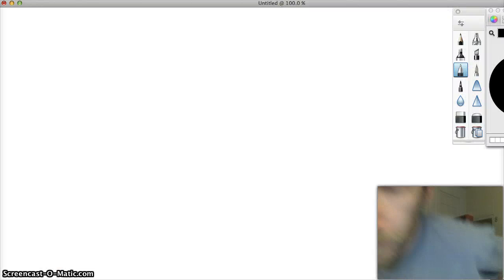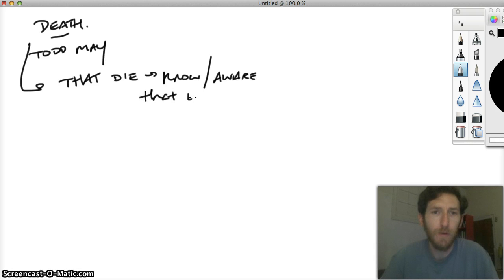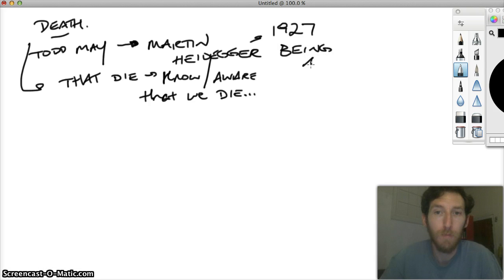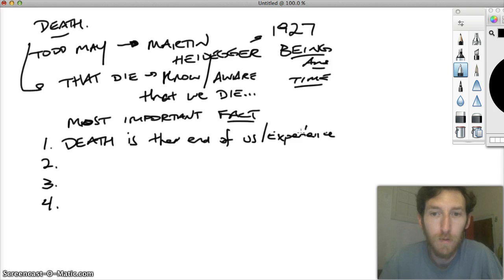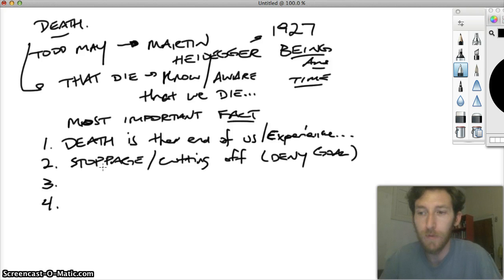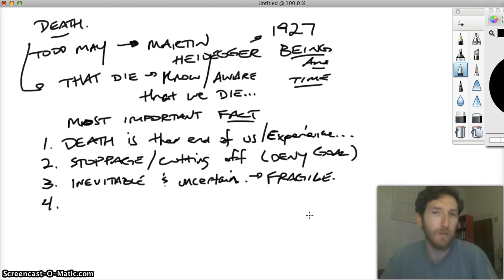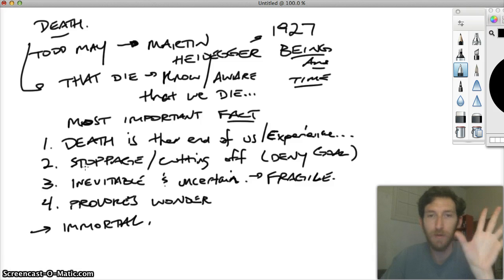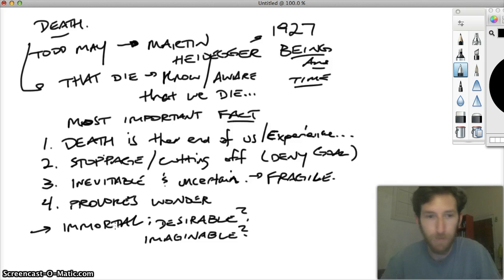Intro to Philosophy (Denehy): May (1/2)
Intro to Philosophy
Temple University
Summer II 2013